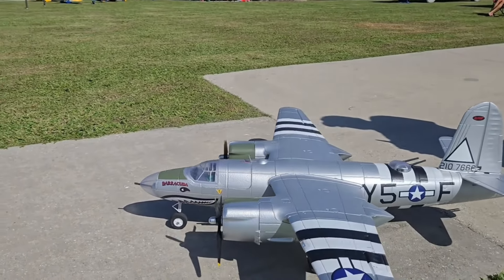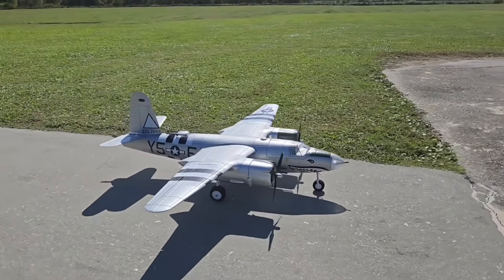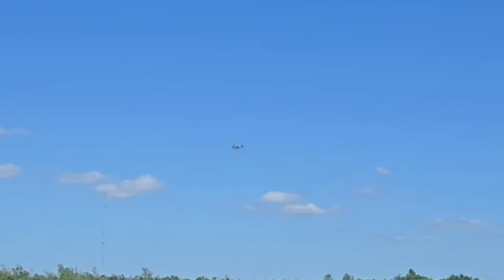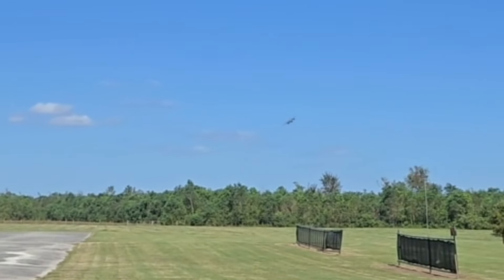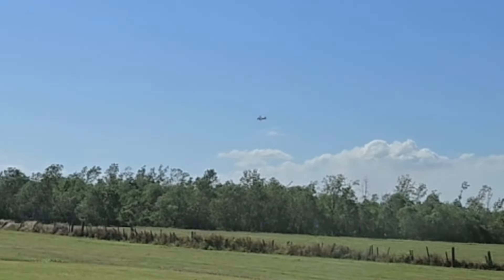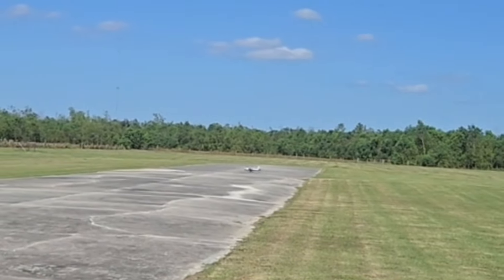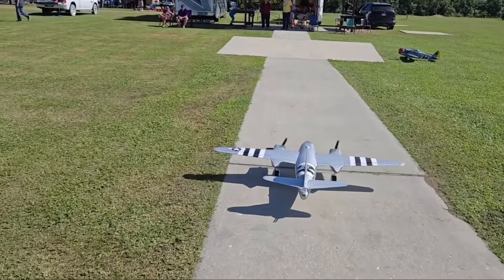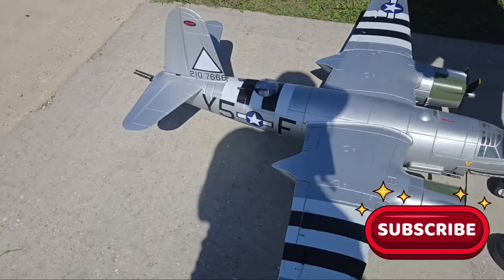Dynam B-26 Marauder 4S RC Twin Warbird Plane 1.5m w/ Flaps